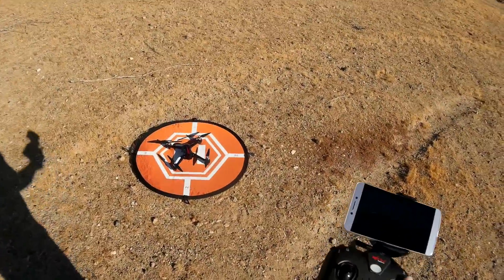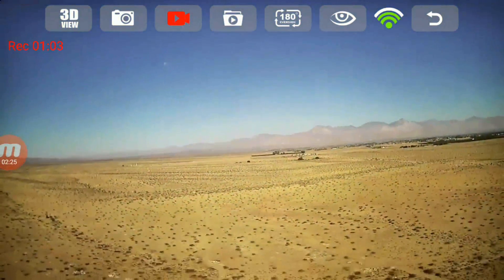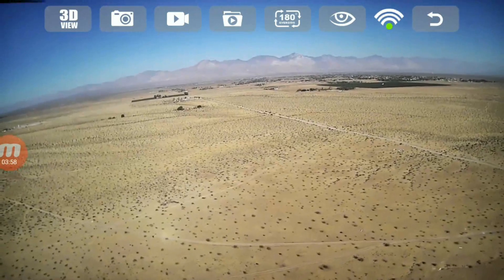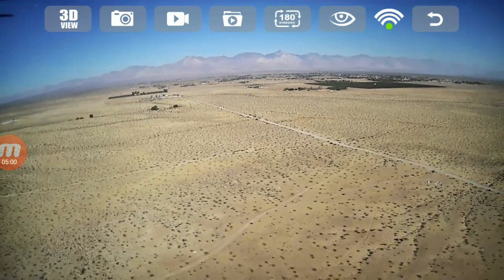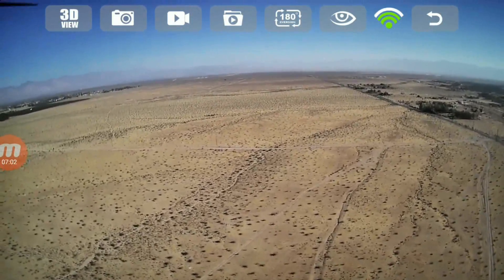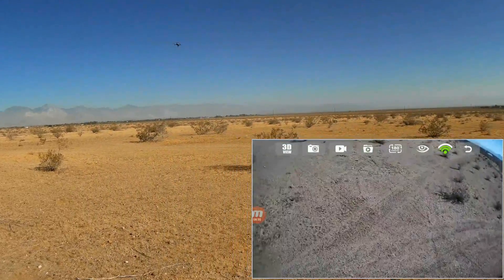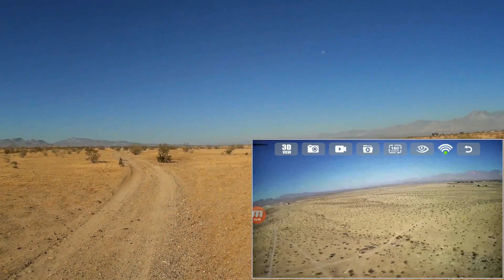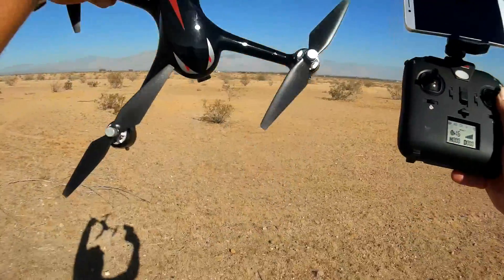MJX Bugs 2W B2W Long Range Desert Flight Test Review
The Bugs 2W is capable of flying quite a good distance, while still providing HD quality FPV video via 5G WiFi.  and the cheaper non FPV (has 1080p camera) Bugs 2C

Maximum FPV range performance seems to vary greatly among owners of the B2W.  Some have theorized that this may be due to environmental influence, such as interference on the 5.8Ghz band.  Others say increased altitude is important to enhance range.  However, even out in the desert at about 100 meters altitude with negligible interference, the maximum FPV range that I was able to achieve at altitude was about 350 meters.

Again as max FPV range seems to vary greatly with the user, this leads me to conclude that the primary influence may be the design of the phones used by the individual users.  In particular the design of the phone's 802.11ac (5G) WiFi system and antenna.  The design of one phone's WiFi system may not the same as another's. For example, my personal phone is able to easily receive my home's 2.4Ghz WiFi signal throughout the house.  However, my wife's phone only receives home WiFi if in the same room as our WiFi router.  I think that this may help to explain why some folks are able to achieve over a kilometer FPV range with the Bugs 2W, while others max range is much less.

For those wondering, my phone is a LeEco LE 2 X520.

MUSIC LICENSE
"Awel" by stefsax